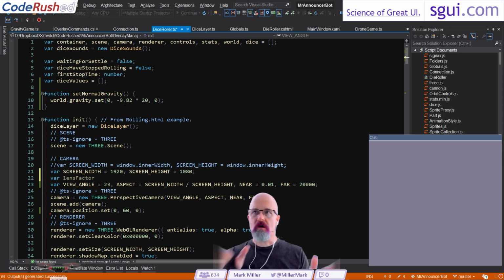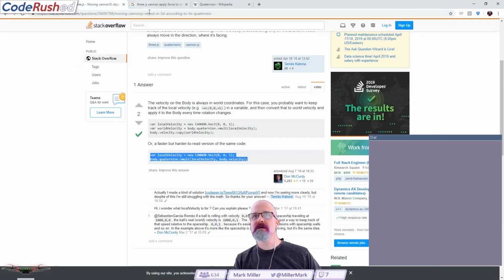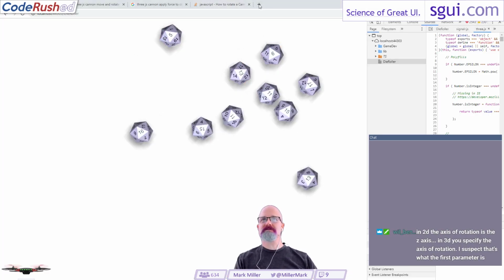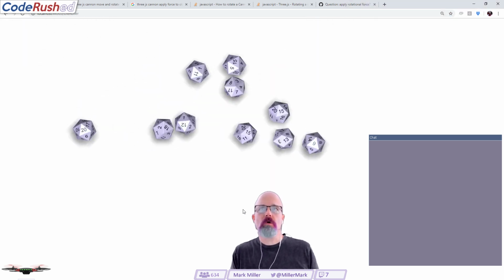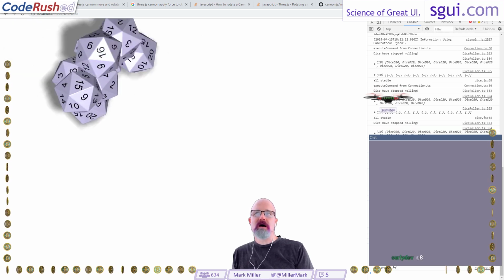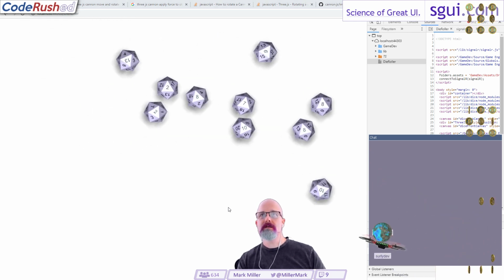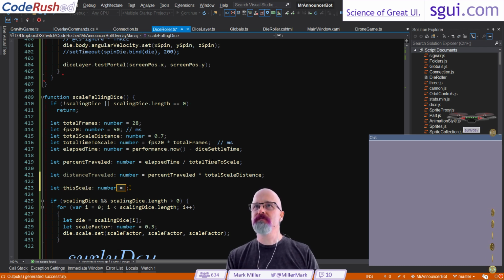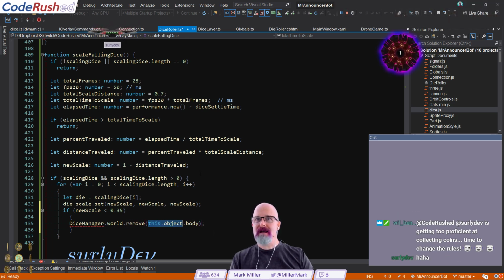CodeRushed e110: Rolling Three-Dimensional Die and Dropping Them Like They Are Hot!